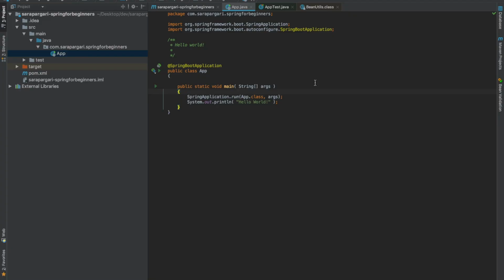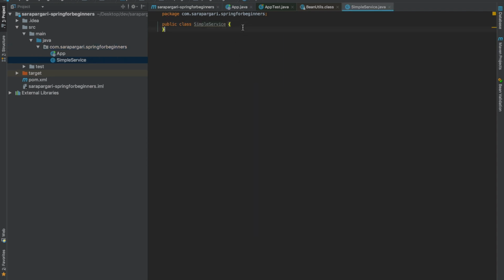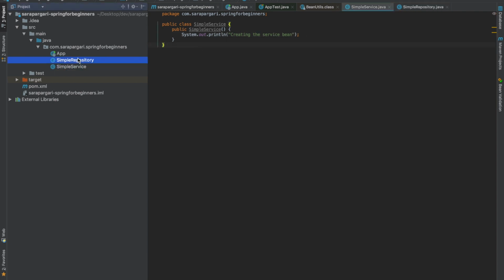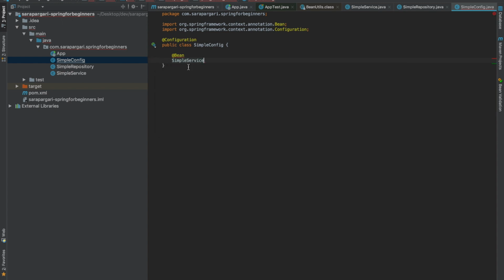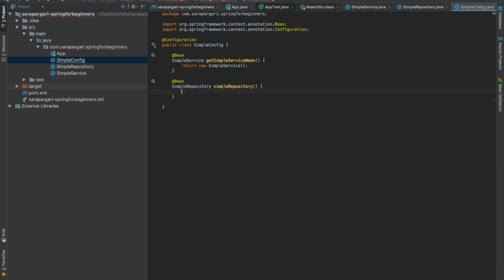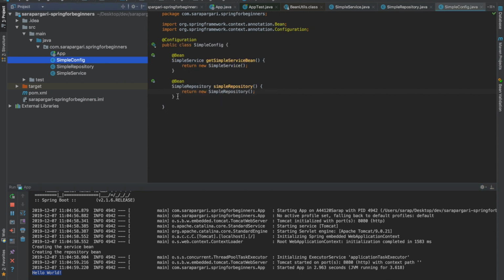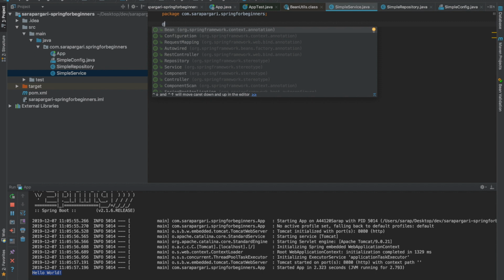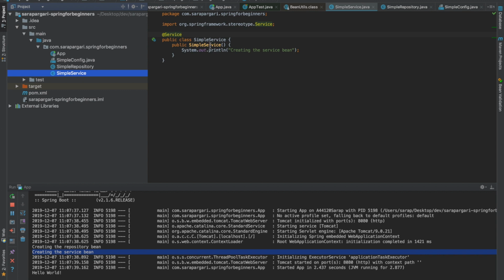Intro to Spring For True Beginners 2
Learn how to create spring beans!
Sara Pargari